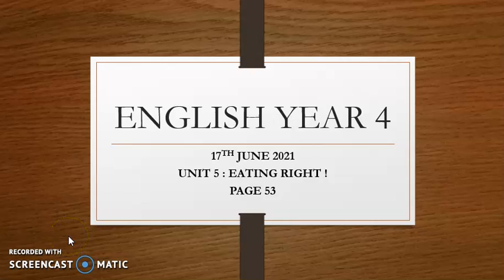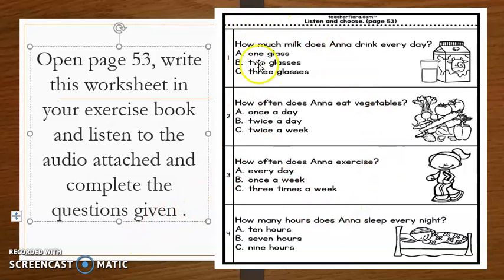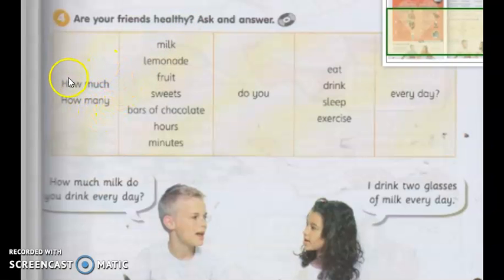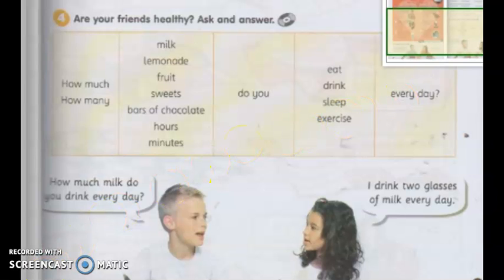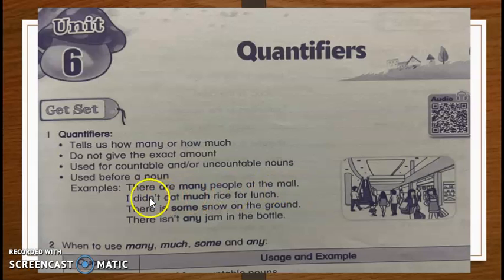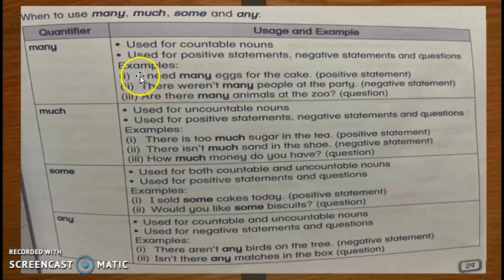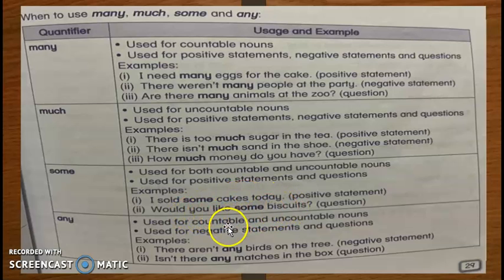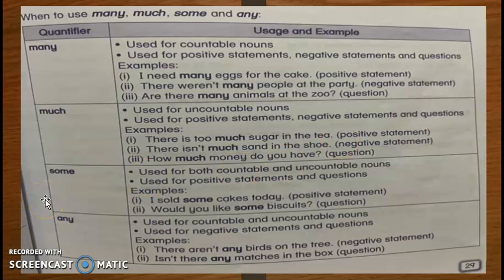ENGLISH YEAR 4 17TH JUNE 2021